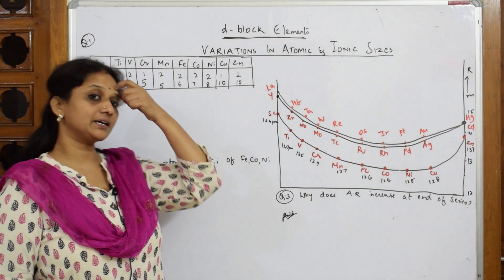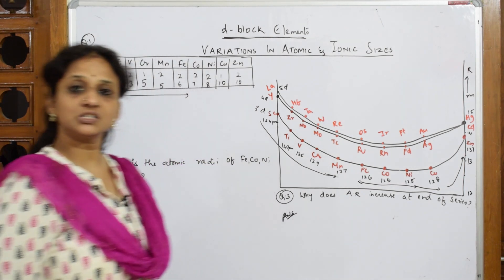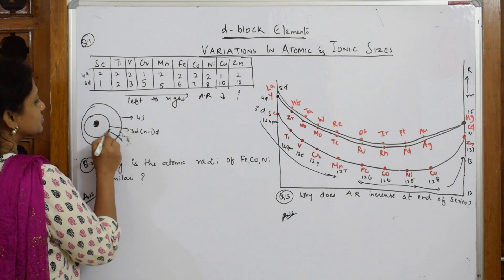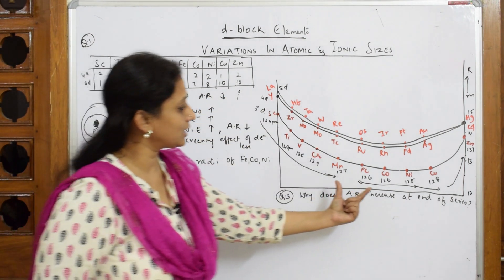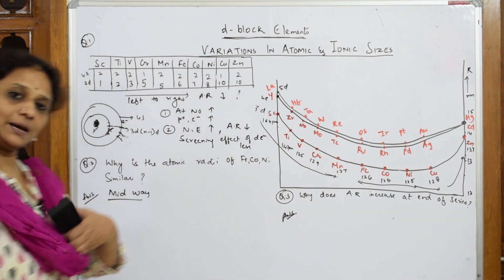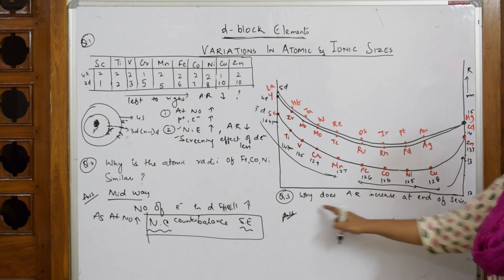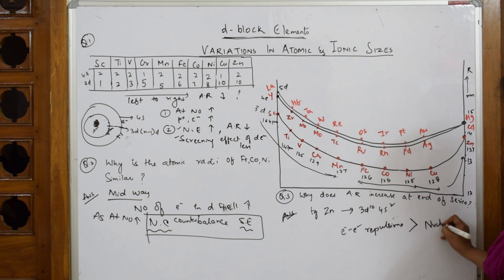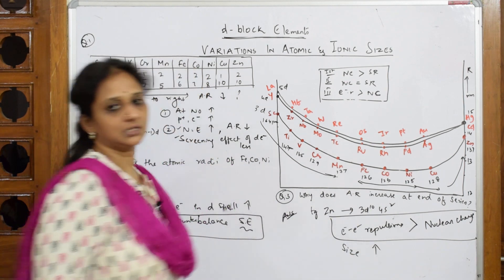Trends in Atomic Radii in 3d seriesl part 8| Unit-8 | cbse | class 12 |tricks |D & F Block